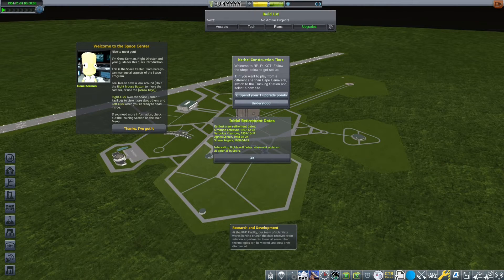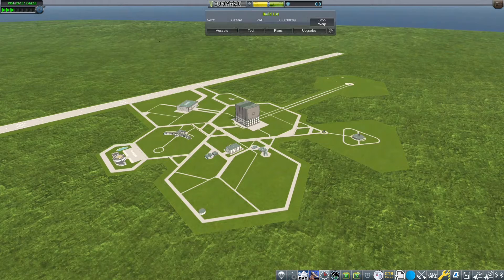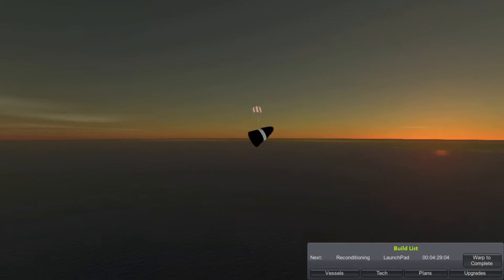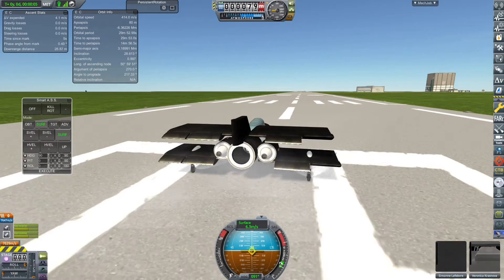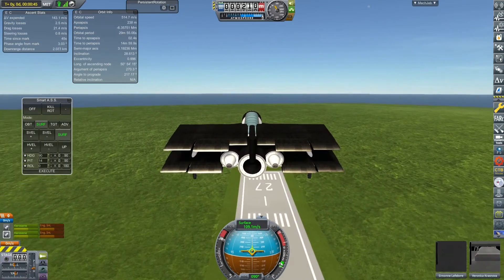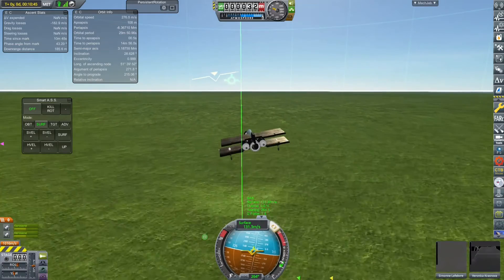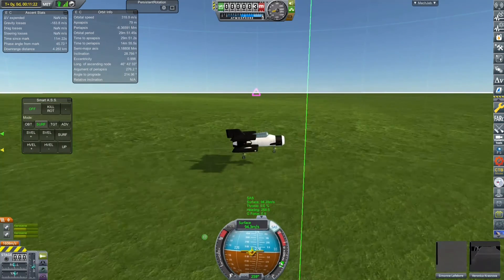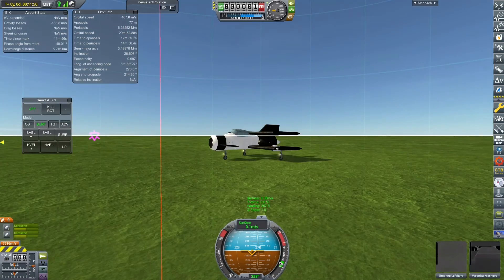KSP RSS/RO - Episode 1(defunct)